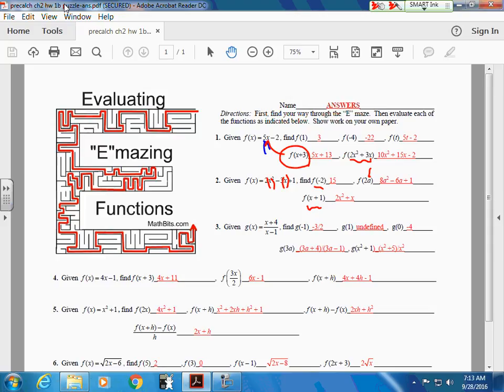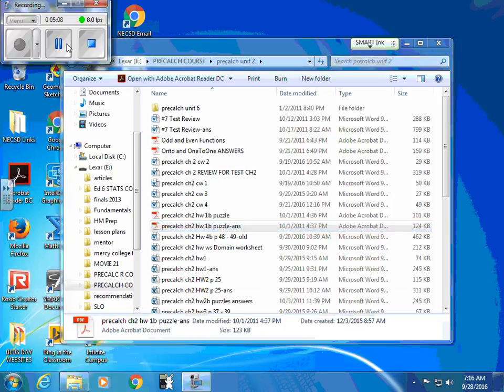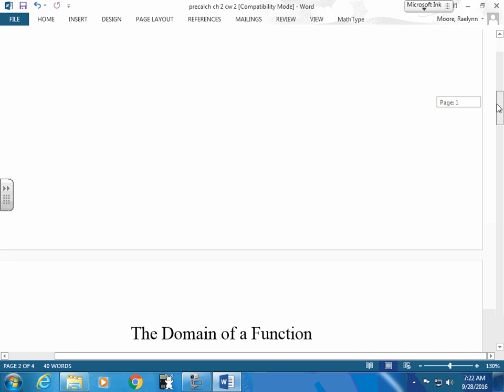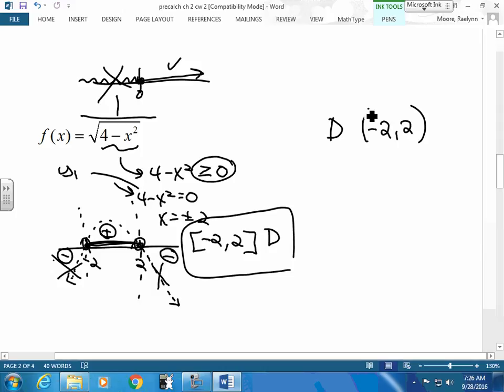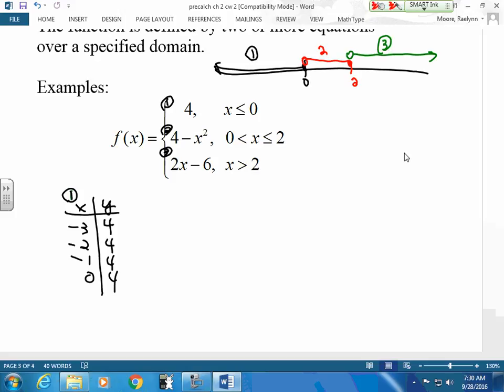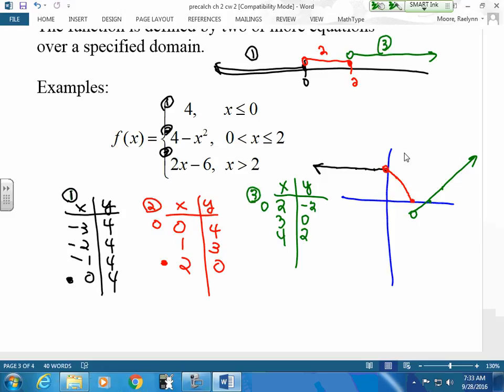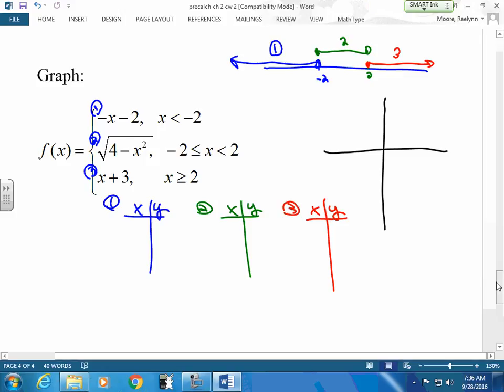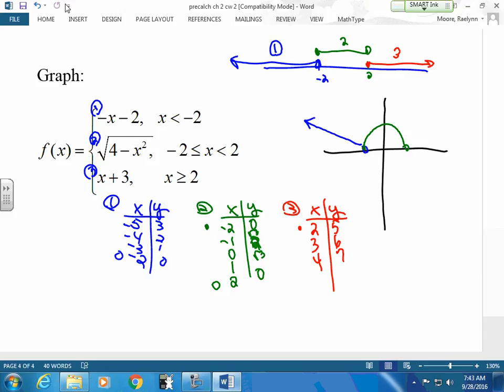September28 precalch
sept 28 precalch